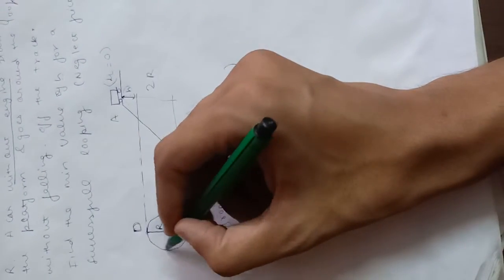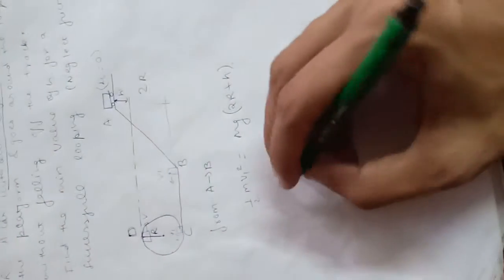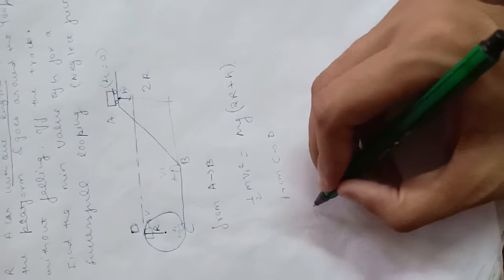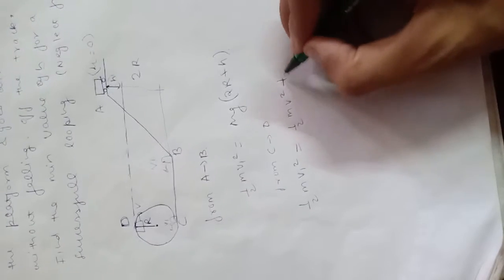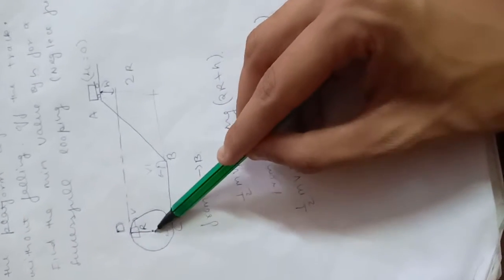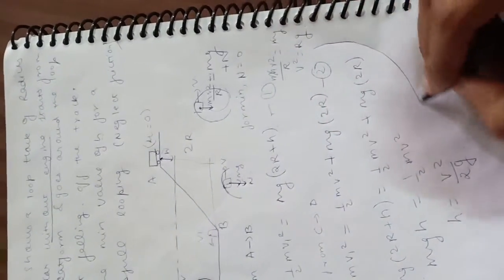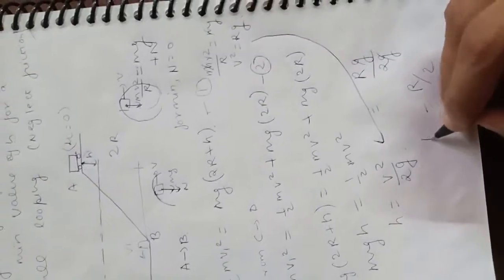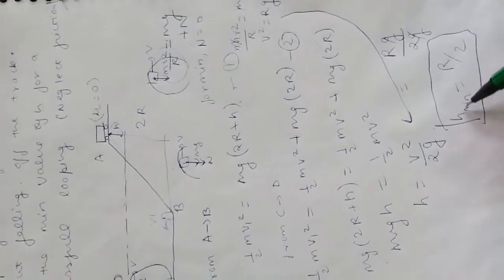Work energy question